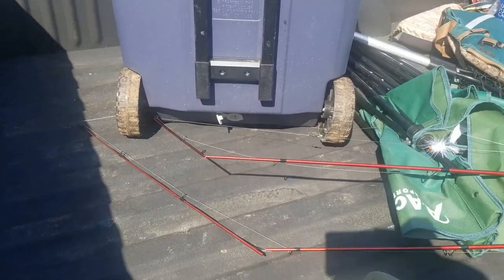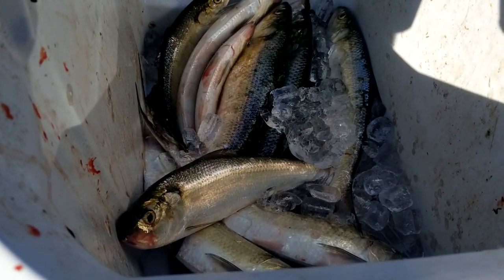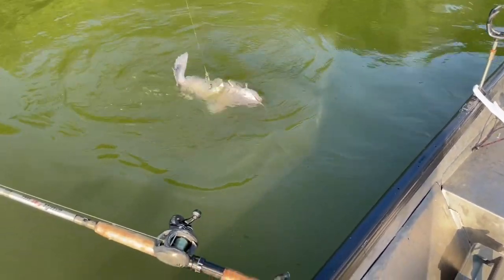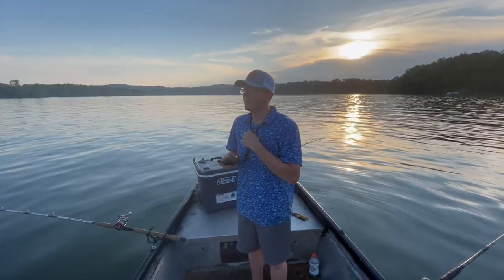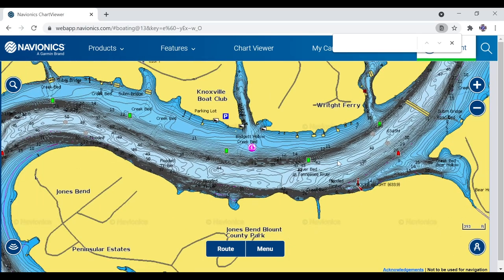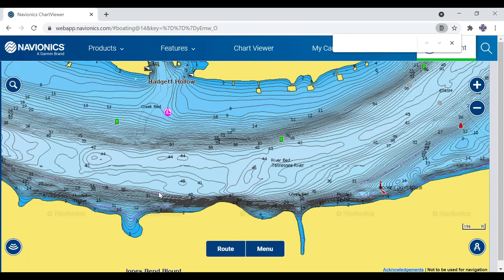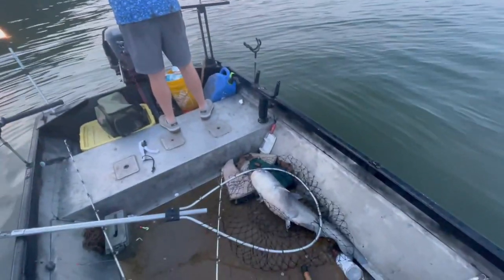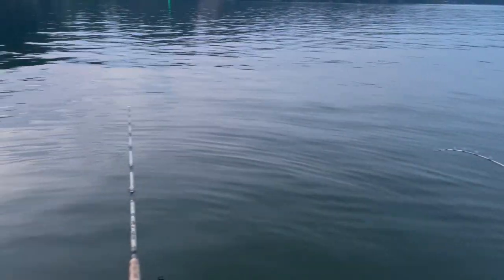How to Catch MORE Catfish During the Dreaded SPAWN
The beginning of summer marks the most difficult time to be a catfish angler. Catfish begin spawn when the water temps rise into the 70 degree range and boy can they be finicky during this time. Controlled drifting main channel ledges with the freshest bait possible is one of the best ways to pick up some fish during the summer doldrums. Fish good structure at the right time and you too will catch some nice fish, even if the odds are stacked against you.